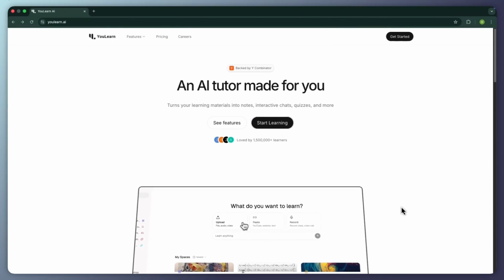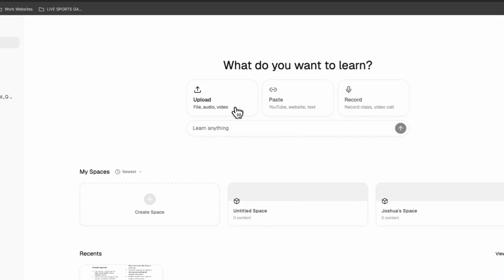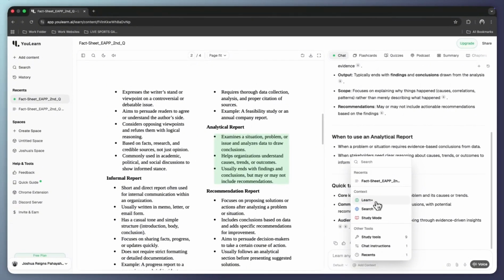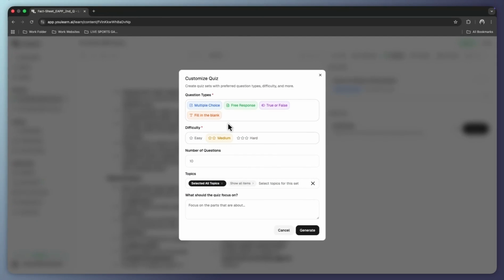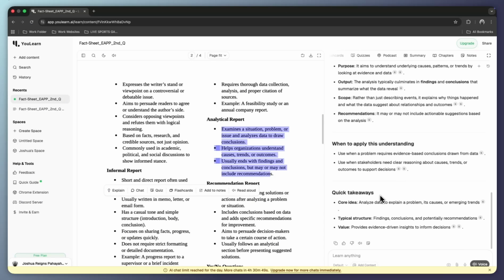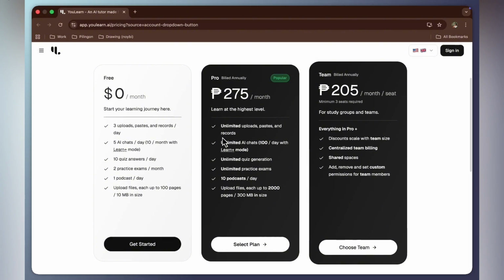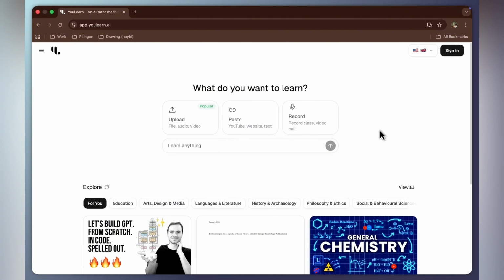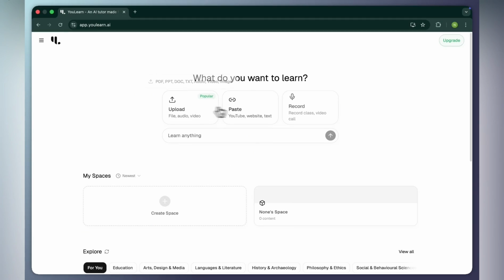YouLearn AI Tutorial for Beginners 2026 (Step By Step)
☑ Watched the video
☐ Liked?